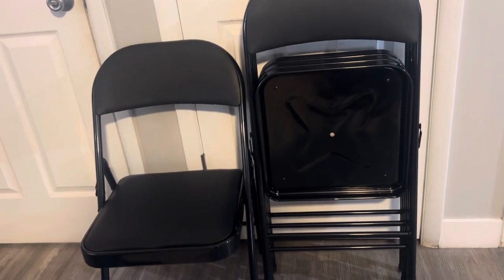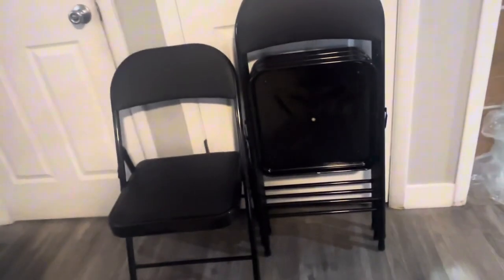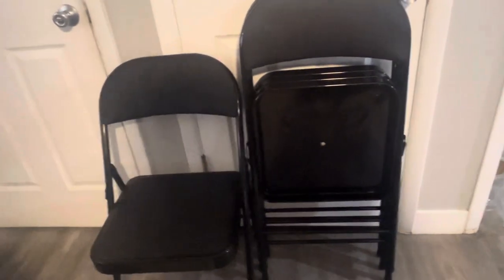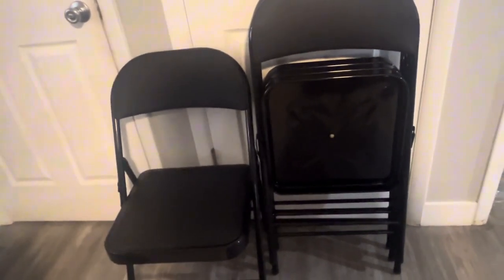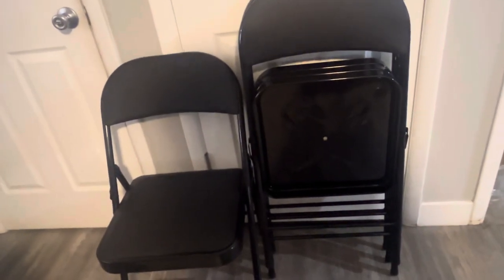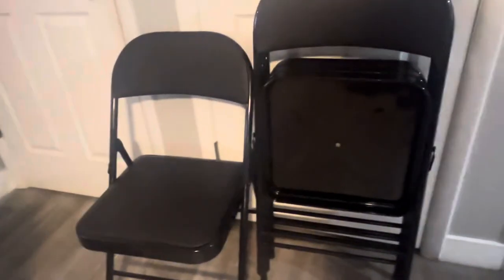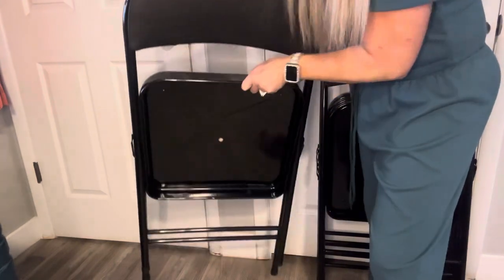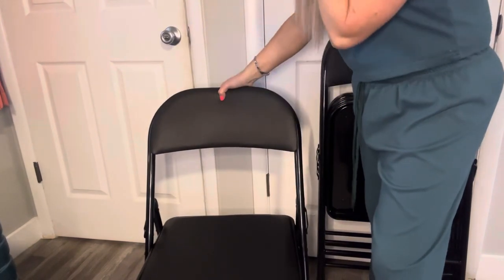Set of folding chairs